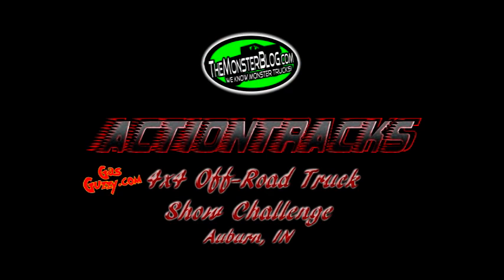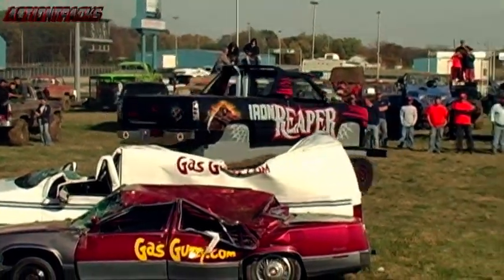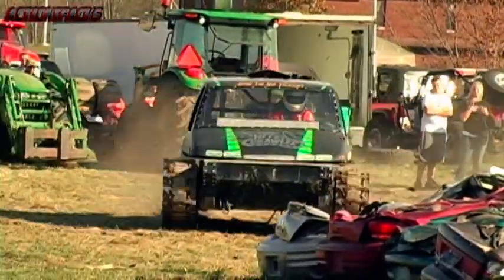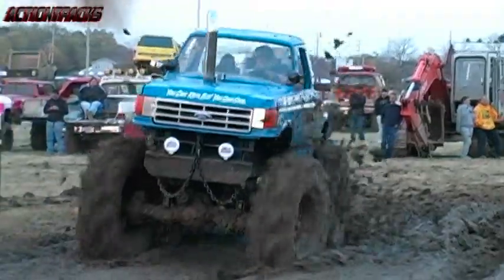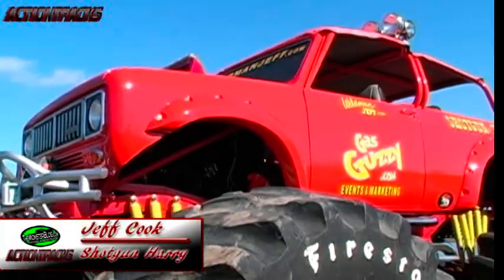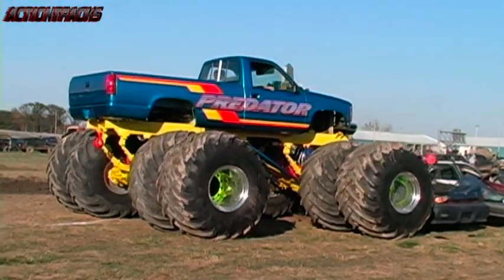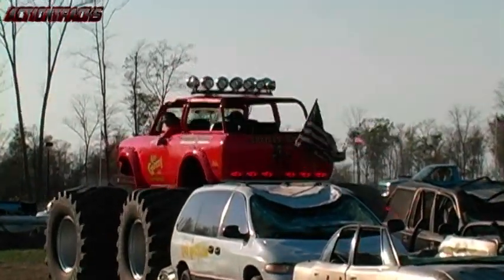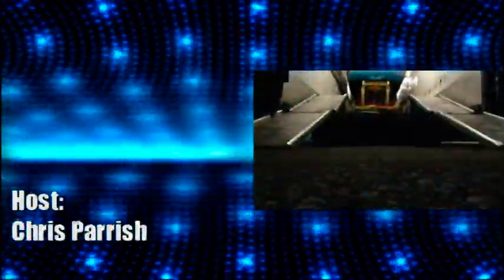Episode 1.7 Part 3 of 3: ACTIONTRACKS - Gas Guzzy 4x4 Off-Road Truck Show Challenge - Auburn, IN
As the season winds down, the action continues to excite as CP Action Art and TMB brings you episode 1.7 of ActionTracks from the GasGuzzy.com 4x4 Off-Road Truck Show Challenge from Auburn, IN.  This event marks the resurgence of old school style monster truck and mug bog events.  Featuring great multiclass mud bogs, monster tanks, leaf sprung classic monster trucks, even four monster trucks attempting to FLOAT across a lake.  Featuring: Uncle Slam, Live Wire, Predator 1, Shotgun Harry, Iron Reaper and Nitecrawler. Part 3 of 3.